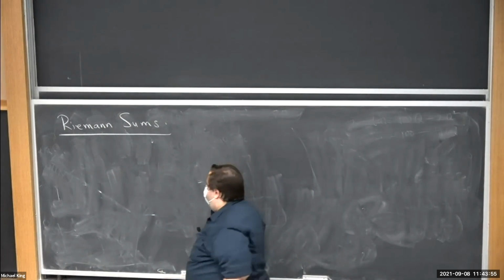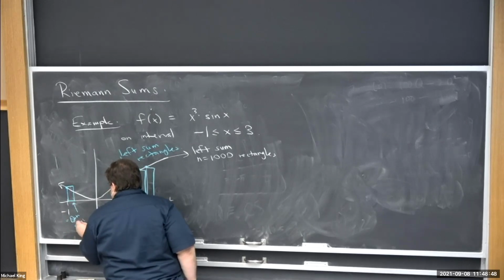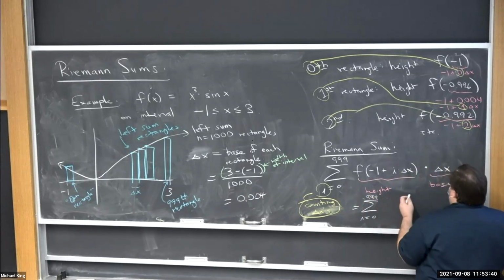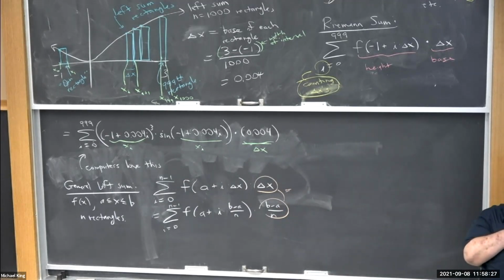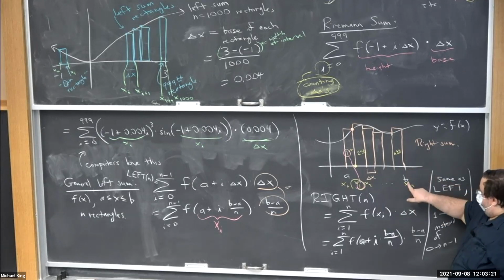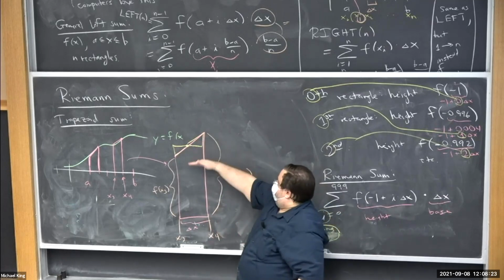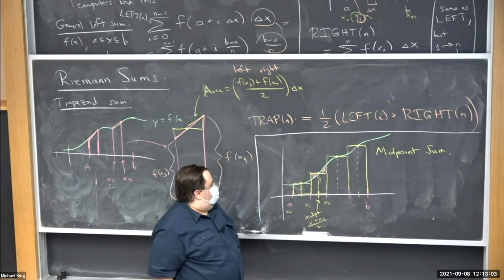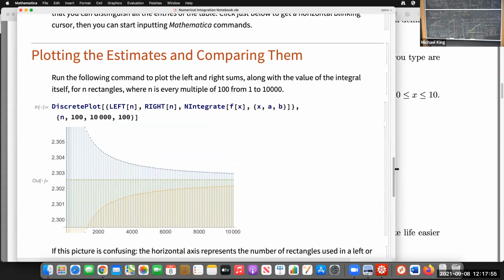Advanced integral class September 8, 2021